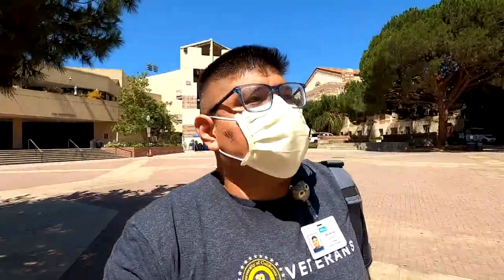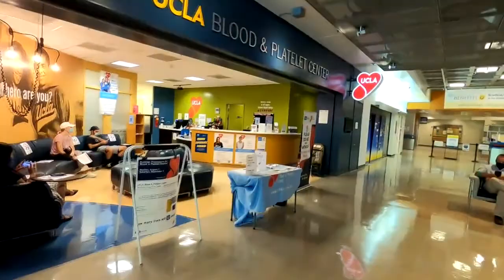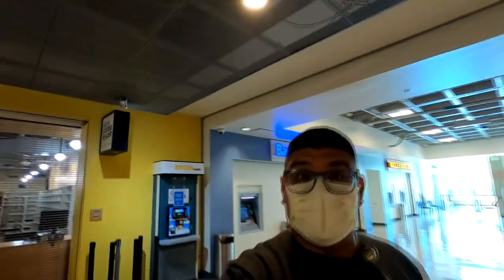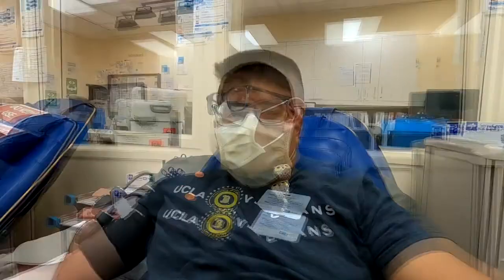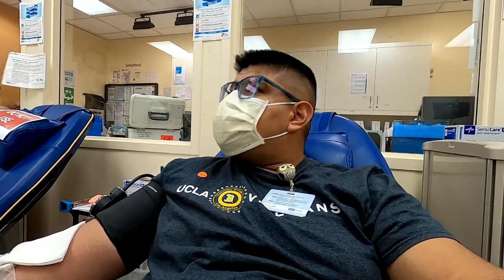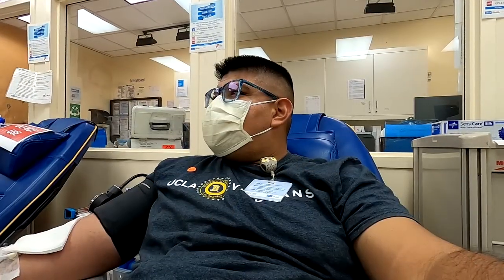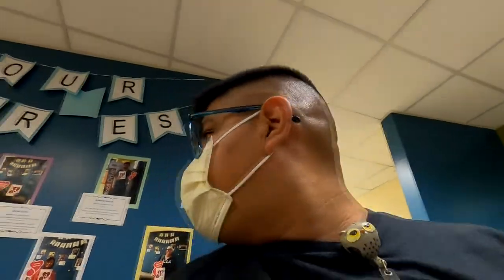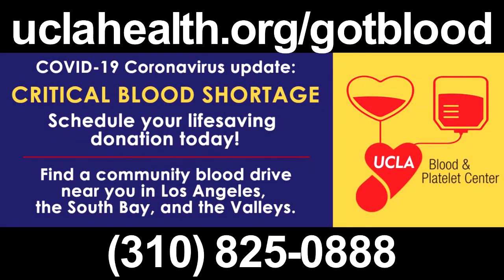Donating Blood at the UCLA Blood and Platelet Center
For this season of giving, I wanted to share my experience donating blood and encourage everyone to donate if you can.
This is a wonderful way to support the fight against the global situation.

Stay healthy, stay strong, and wear your masks.